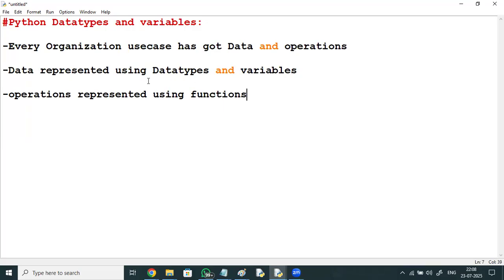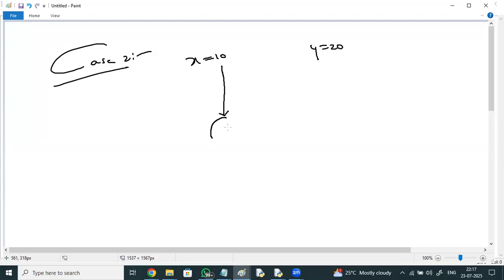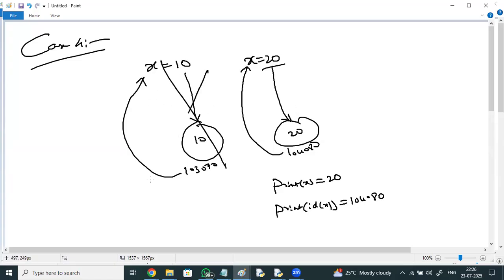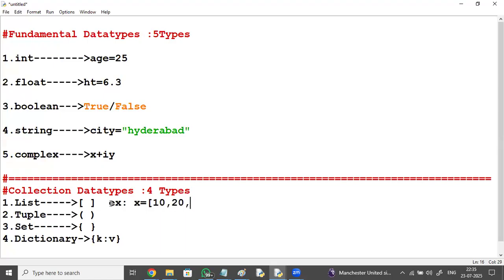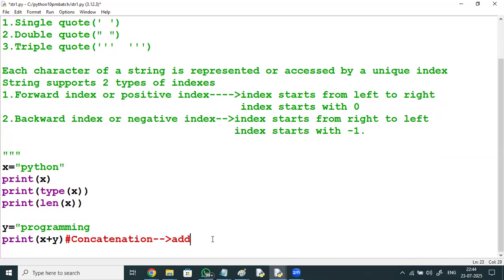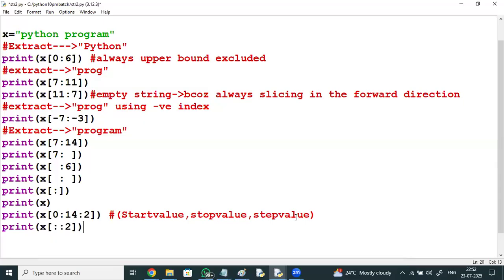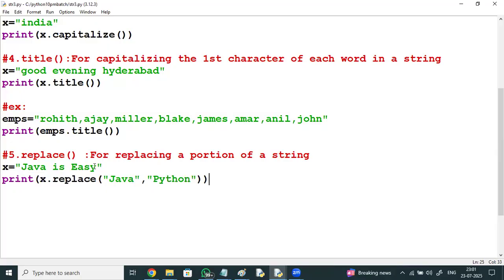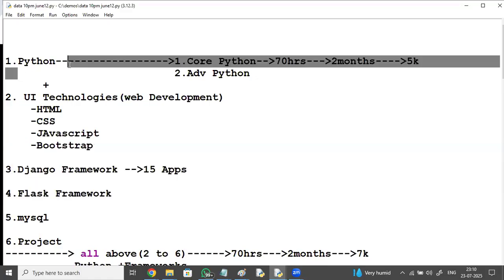PYTHON tutorials || Demo - 3 || by Mr. N. Vijay Sunder Sagar On 23-07-2025 @10PM IST